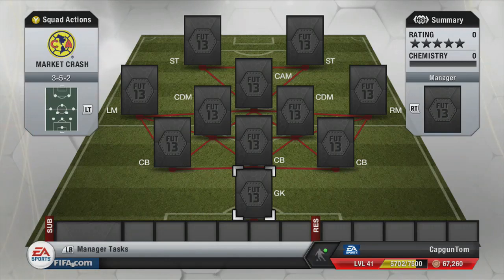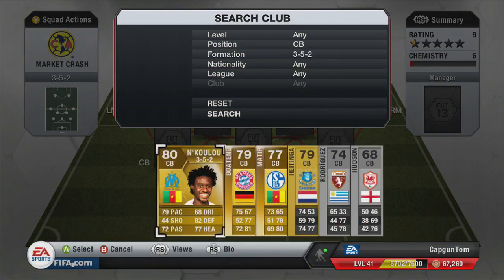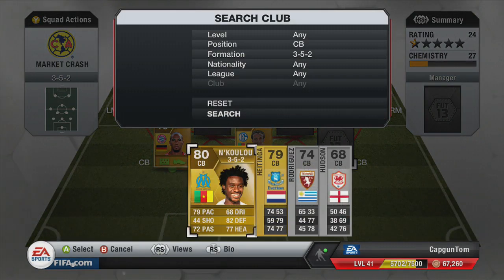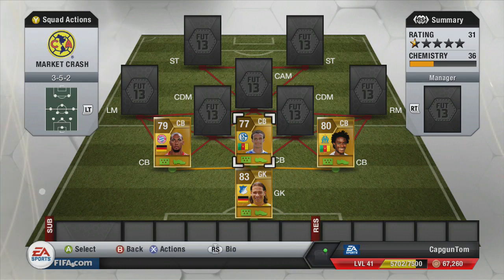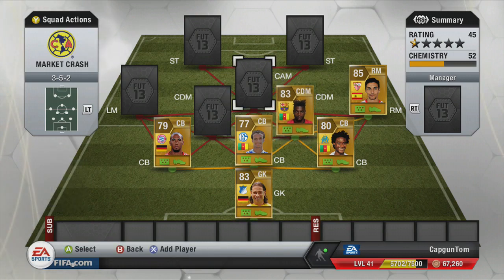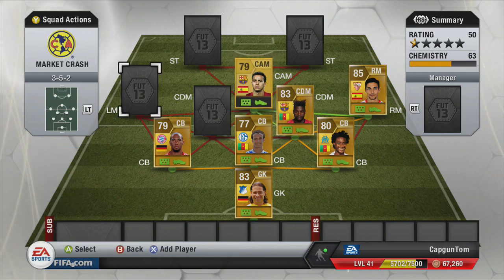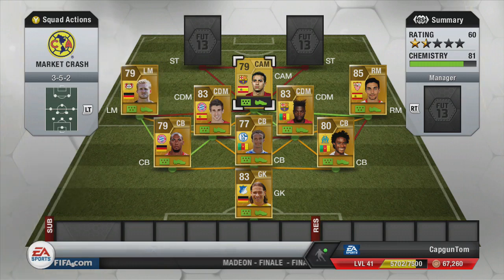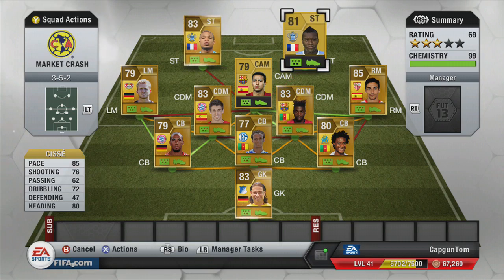352 Market Crash Squad | Pretty sexy hybrid :D | FIFA 13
dowpg
Can we hit 500 likes on this one lads?